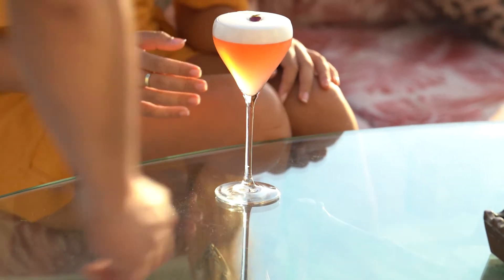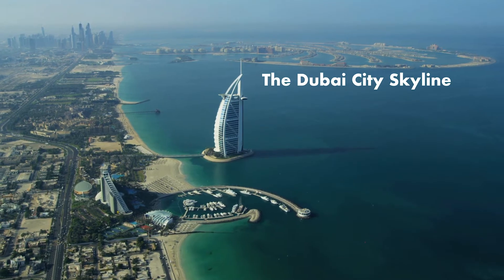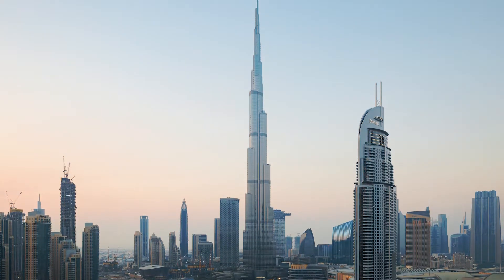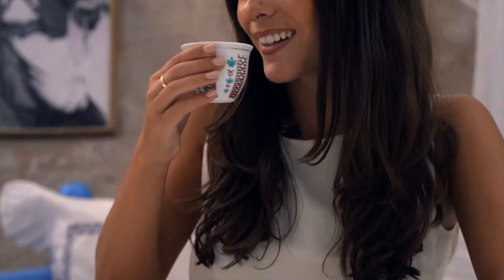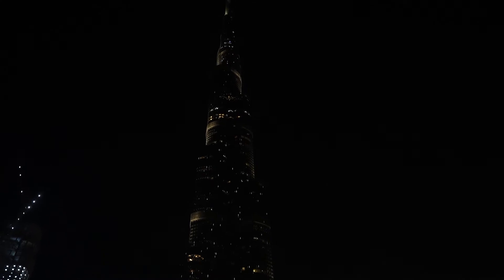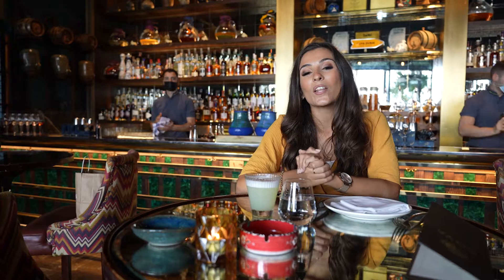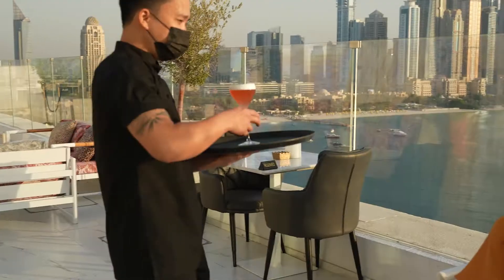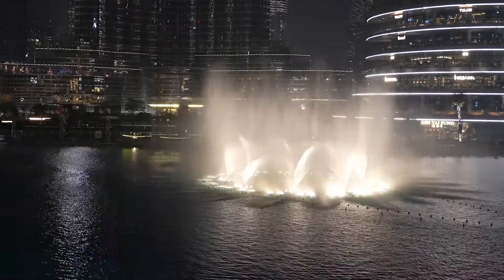On the Ground in Dubai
Home to the world’s tallest building, and unique sight-seeing and dining experiences. Join us on the ground in Dubai.